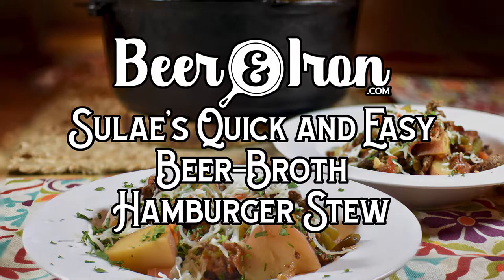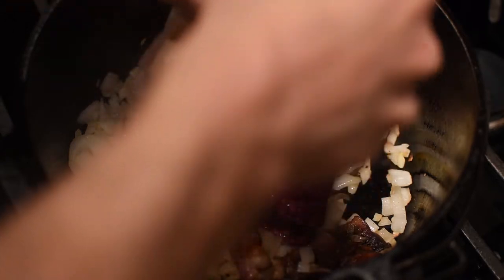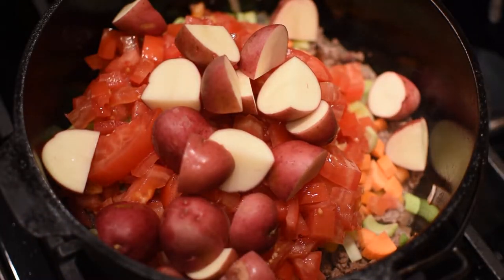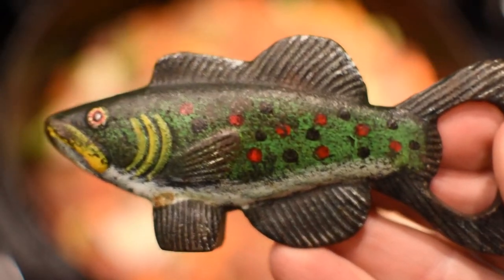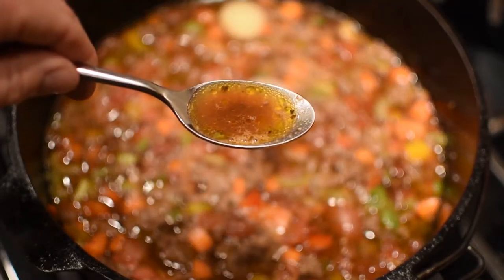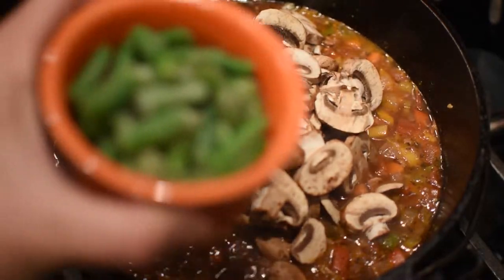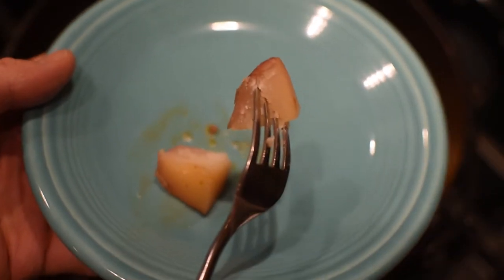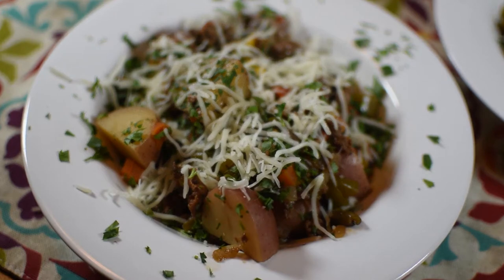Beer and Iron Beer Broth Hamburger Stew Recipe Cooked in a Cast Iron Dutch Oven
This is very (VERY) similar to the Hamburger Soup recipe on Beer and Iron. And, if you’re askin’ me...which you haven’t yet but I am sure you will...the “stew” version is my favorite between the two. I like a spoon full of “stuff” rather than a spoon full of broth. But, now that you mentioned it (and I know you will), there’s beer in that broth. Hummm...decisions! Decisions! Decisions! The one decision you ain’t gotta make is whether or not you are going to make this stew.

Note: If your ground beef is 85/15 (15% fat), my suggestion is to cook the beef first and let it drain a bit. We drain the beef and catch the drippings. Add those drippings to a Mason / Kerr jar (or other container) and refrigerate. The fat will rise to the top and solidify. You can use that fat to cook with later and the broth to add to a future stew or soup.

If you are using lean ground beef, just rock on! That little bit of fat will add to the flavor of the stew.

This hamburger stew recipe is not “thickened” like my tri-tip beef stew.

You’ll need your inside 5-quart cast iron Dutch oven if you’ll be cooking this recipe on the stove-top. This recipe could be cooked outside in your 10-inch cast iron camp Dutch oven as well.

Get a beer out for this recipe and one for yourself as you prep this amazing meal for the folks you love!

Cast Iron Needs:
5 quart cast iron Dutch oven (Inside Cooking)
10 inch cast iron camp Dutch oven (Outside Cooking)

Other Optional or Per Preference Needs:
Spatula (Metal or Wooden)
Serving Spoon
Knife and Cutting Board